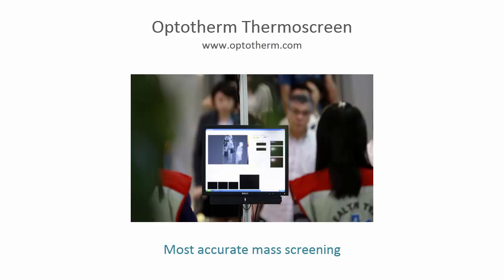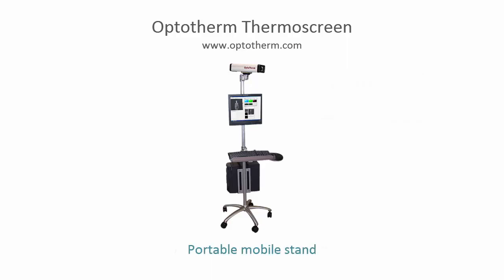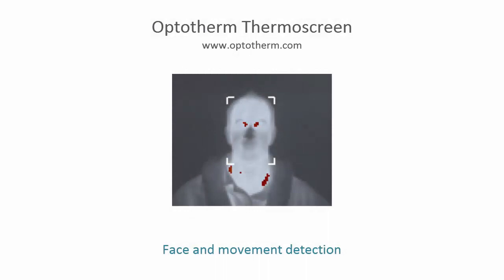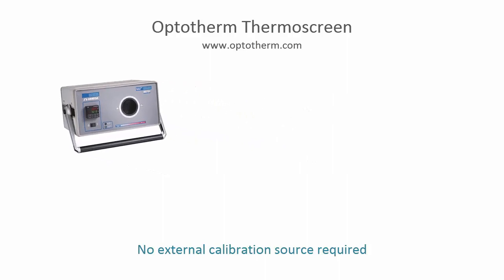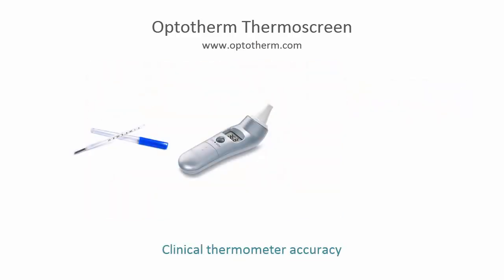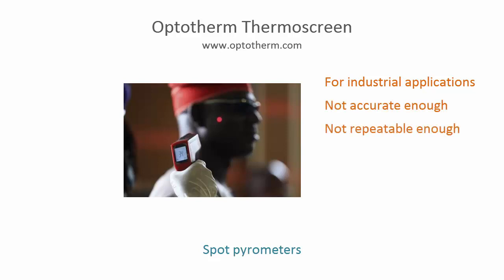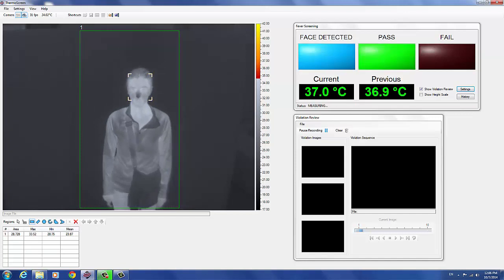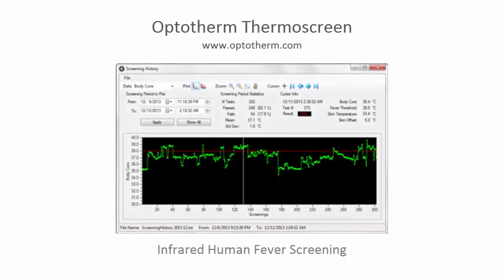Thermoscreen Fever Screening Overview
The Thermoscreen human fever screening system provides the most accurate method of mass screening for high body temperatures that may indicate a fever. By identifying people who may be infected, Thermoscreen can help prevent the spread of contagious diseases such as influenza, H1N1, Avian flu (bird flu) SARS, MERS, and Ebola.  Thermoscreen is used for fever screening at airports, hospitals, quarantine centers and other transportation hubs and areas of high risk of spread of infectious diseases.